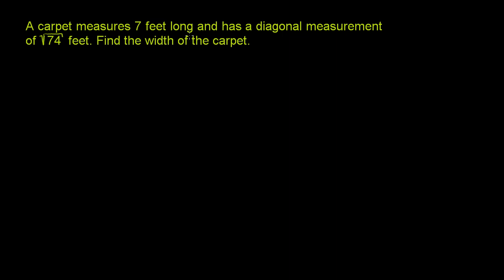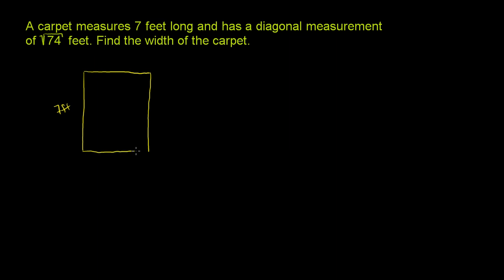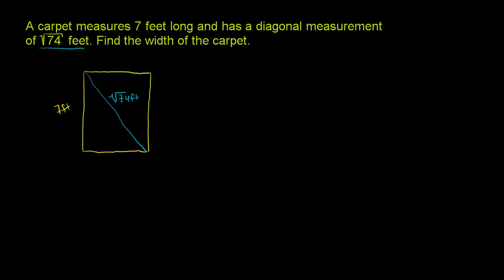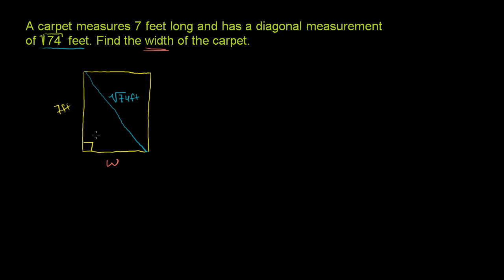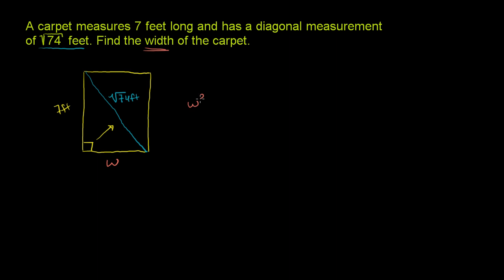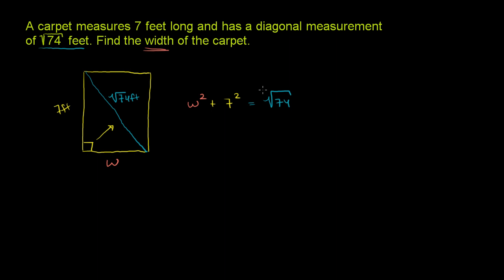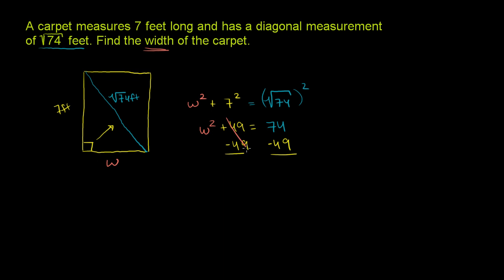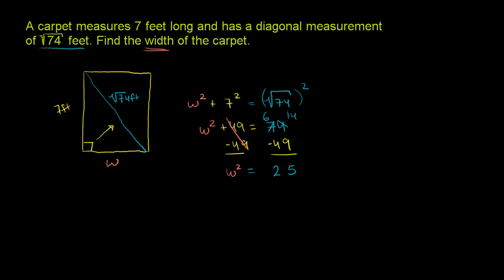Pythagorean theorem 3 | Right triangles and trigonometry | Geometry | Khan Academy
Courses on Khan Academy are always 100% free. Start practicing—and saving your progress—now

Pythagorean Theorem 3